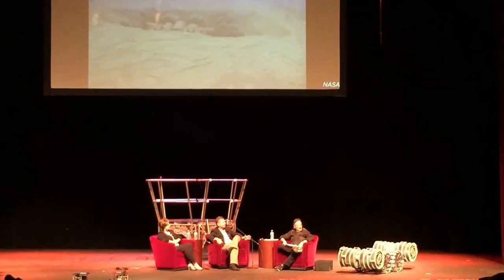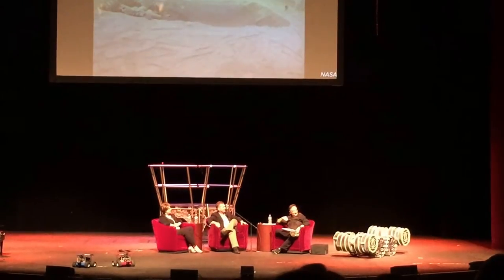SciFri in Orlando 3/28/17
Science Friday live in Orlando, Florida at the Bob Carr Theater on 3/28/17.